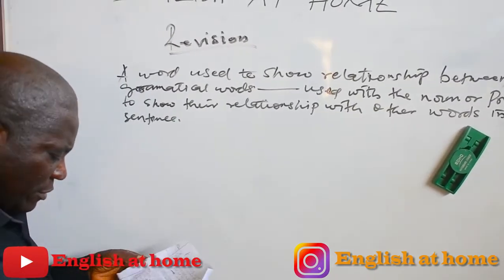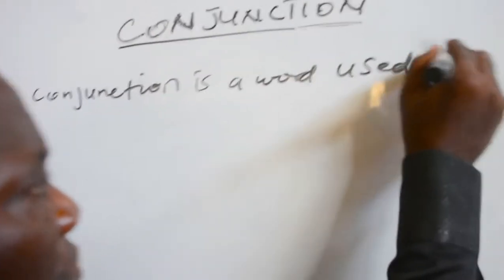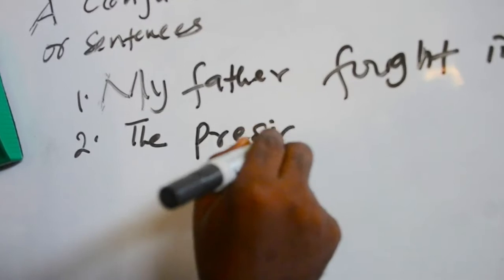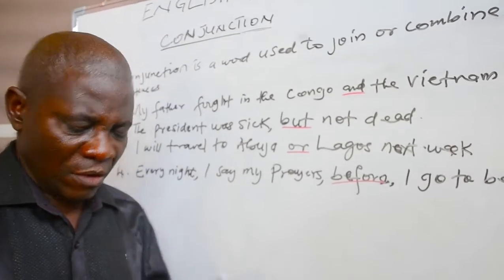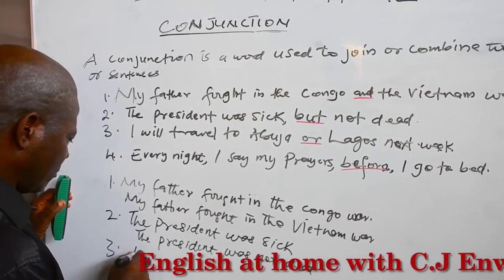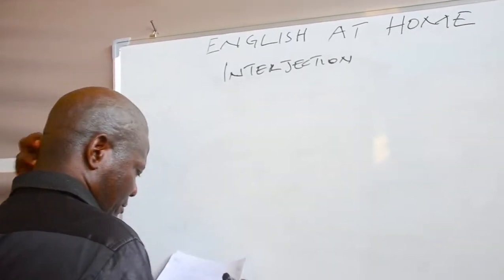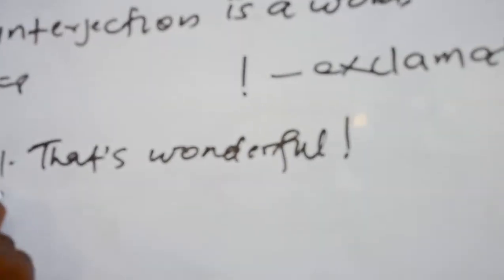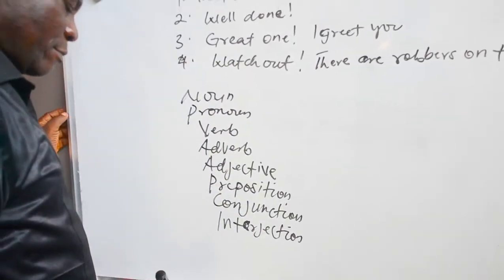CONJUNCTION AND INTERJECTION (English At Home) (Lesson 6)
In our last lesson we learnt about Preposition. In today's lesson we'll be looking at Conjunction and Interjection.